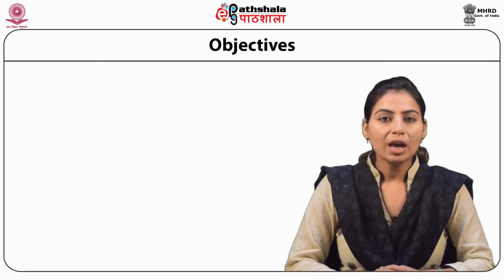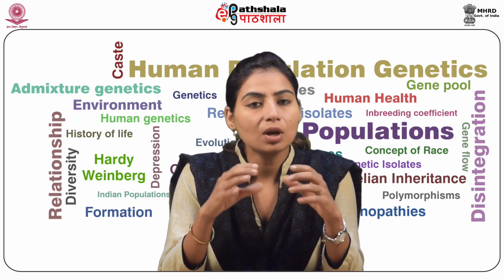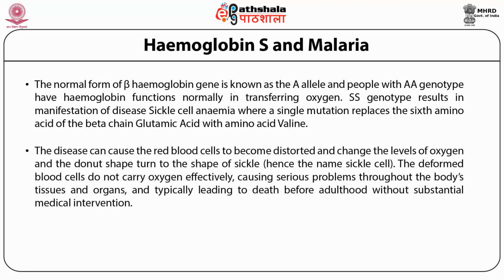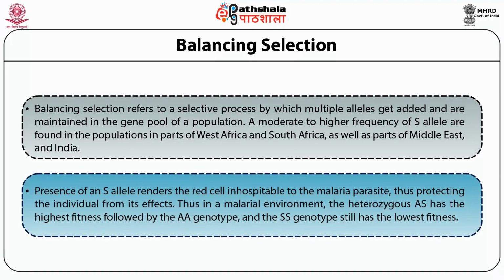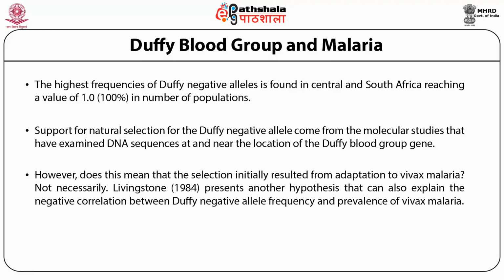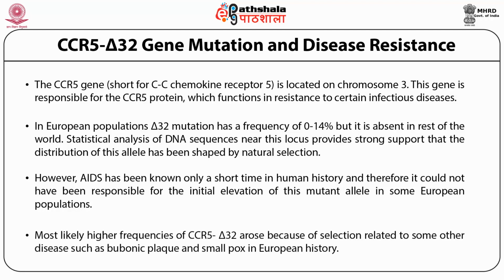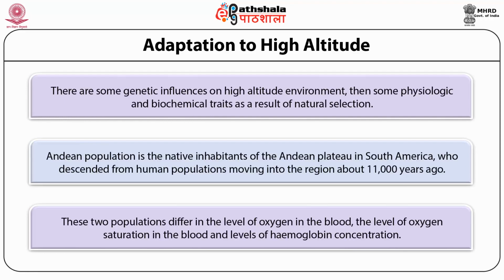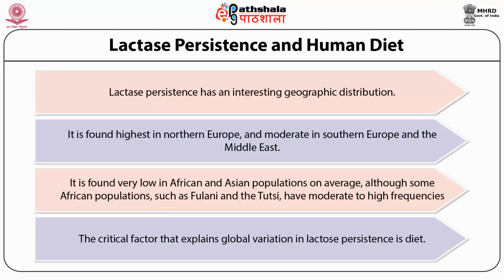Anth P08 M07.Case Studies of Natural Selection in Human